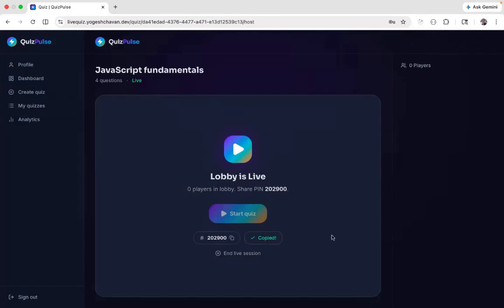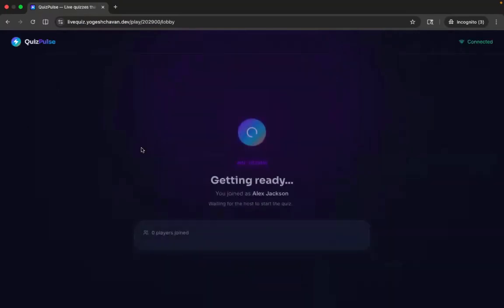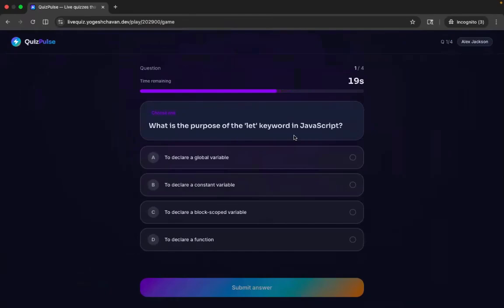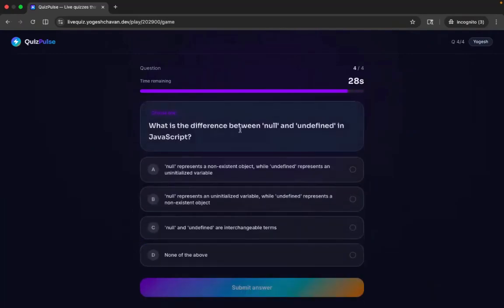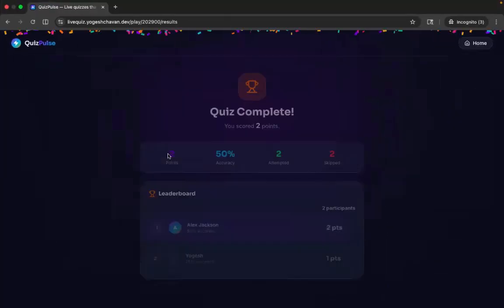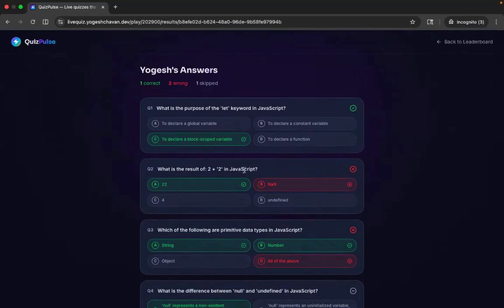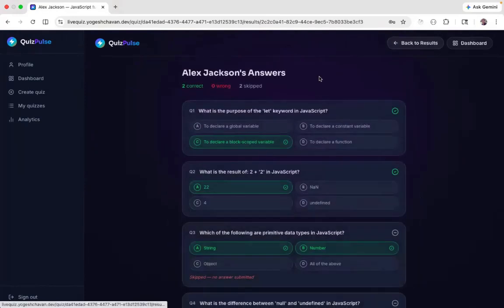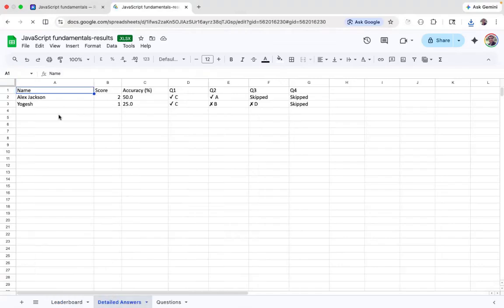A short demo preview of the LiveQuiz app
Ever wanted to run a live quiz for your team, class, or event — but existing tools felt too clunky or too expensive?

I built LiveQuiz to fix exactly that. ⚡

This application is really useful for creating an engaging audience.

✅ Test students’ knowledge before starting training to assess their current level
✅ Evaluate understanding after each topic to reinforce learning
✅ Create engaging trivia games for events, workshops, or parties
✅ Use it casually for fun, entertainment, or friendly competition

Here's what makes it different:

✅ AI-generated questions — Just describe your topic and the AI writes the questions for you. No more spending hours crafting a quiz from scratch.

✅ Zero setup for players — Share a 6-digit PIN. Players join instantly from any browser. No downloads, no accounts, no friction.

✅ Real-time sync — Every player sees the question at the exact same moment. Answers lock in live.

✅ Live leaderboards — Scores update in real-time with smooth animations. The energy stays high and the competition stays fierce. 🏆

✅ Works everywhere — Phones, tablets, laptops. Any device with a browser.

Perfect for:

🎓 Classrooms & teachers
💼 Corporate training & workshops
👥 Team building events
🎉 Parties & trivia games

How it works in 3 steps:

1️⃣ Create a quiz (AI-assisted or manually)

2️⃣ Share the 6-digit PIN with your audience

3️⃣ Host the quiz live and watch the leaderboard heat up